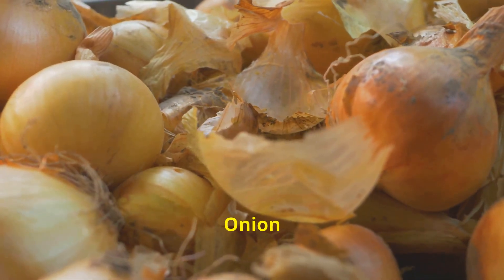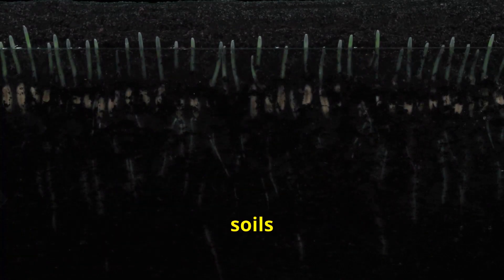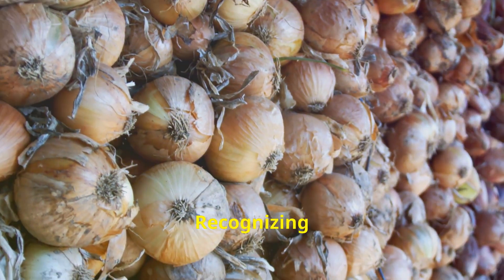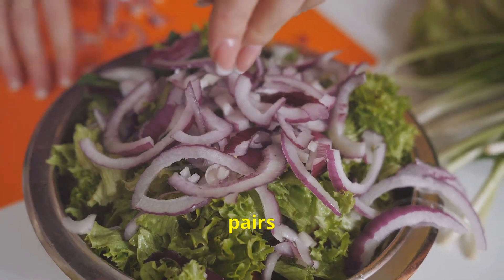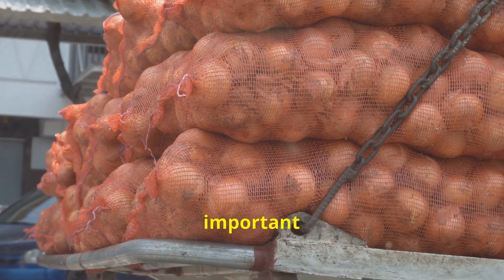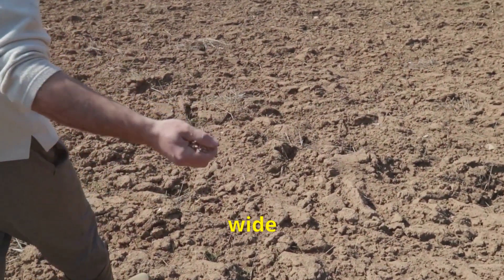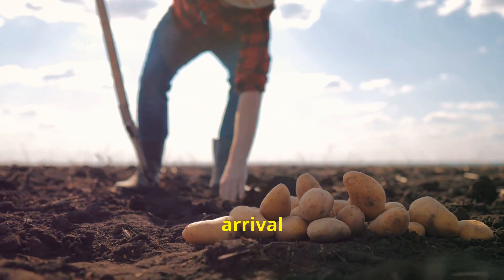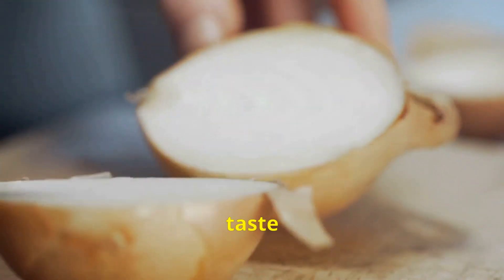Onion Farming 101 From Seed to Harvest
Modern onion farming in Australia uses advanced machinery, replacing traditional manual methods to increase efficiency and productivity. Automated systems now handle the entire process from harvesting to packaging.

Key machines used include an onion cutter that trims roots and leaves, a gathering machine that peels and chops onions, and a conveyor belt system that transports pre-processed onions to storage or packaging areas.

The use of these technologies ensures quicker, more efficient, and labor-saving operations, while also maintaining the high quality of onions to meet market demands.

After harvesting, onions undergo a stringent selection process to remove damaged or diseased produce, are trimmed, washed, and then sliced or diced based on processing requirements. They may be treated with salt or boiled to enhance flavor and reduce pungency before being packaged for sale.

Onions are a rich source of fiber, vitamin C, and antioxidants, providing numerous health benefits such as improving digestion, boosting the immune system, regulating blood pressure, and possessing anti-inflammatory and antibacterial properties. OUTLINE:
00:00:00
A Culinary Hero

00:00:31
The Satisfaction of Growing Your Own

00:01:02
Unveiling the Onion Family

00:01:43
Matching Onions to Your Plot

00:02:31

00:03:27
The Essentials of Onion Care

00:04:14
When Your Onions Are Ready

00:04:55
The Nutritional Powerhouse Hiding in Plain Sight

00:05:44
A World of Culinary Possibilities

00:06:34
Making the Most of Your Onion Harvest

00:07:19
A Look at Modern Machinery

00:08:10
Onion Processing Techniques

00:08:53
Embracing Sustainability and Technology

00:09:29
Understanding Optimal Planting Times

00:10:21
Tailoring Planting to Your Climate

00:11:52
Maximizing Yield and Quality

00:13:33
The Rewards of Homegrown Onions